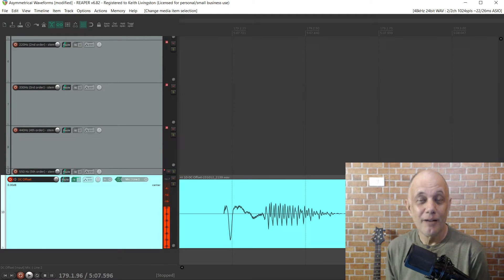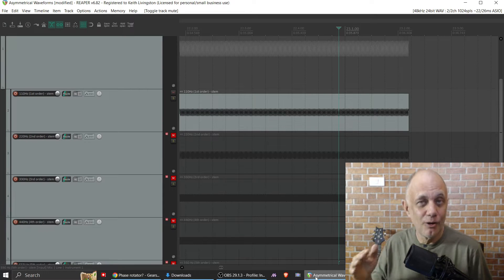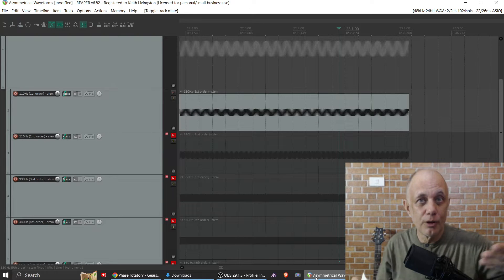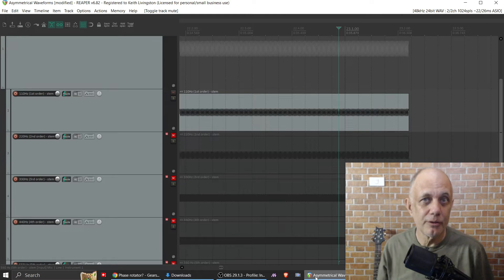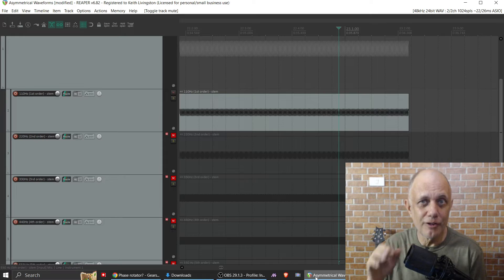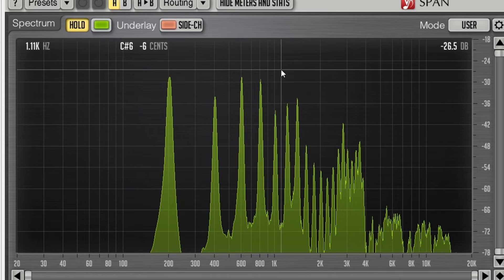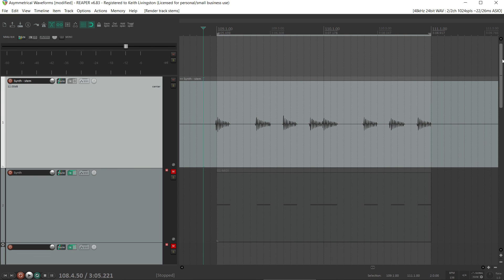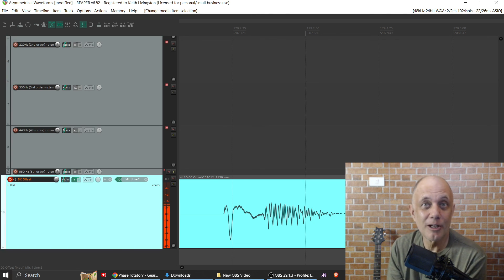Asymmetrical Waveforms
Asymmetrical audio waveforms in recording. Do they harm sound quality? What causes lopsided audio waveforms and what do you do about them?

Mics

Shure SM57

Shure SM7b

Aston Spirit